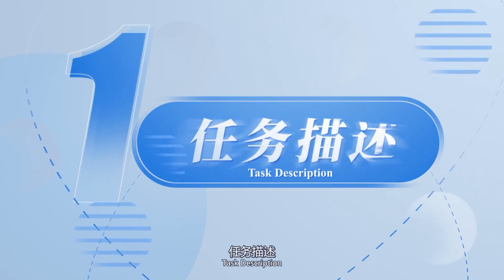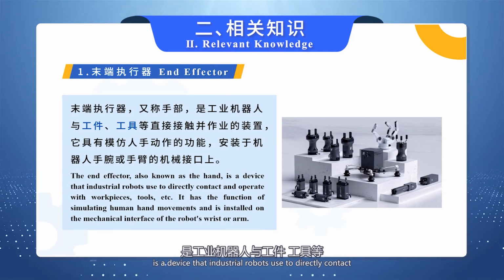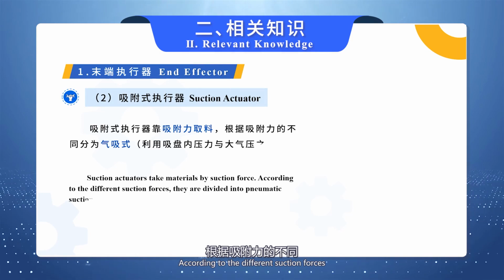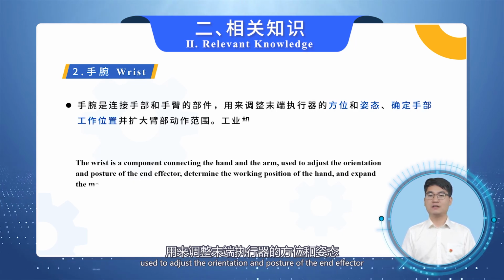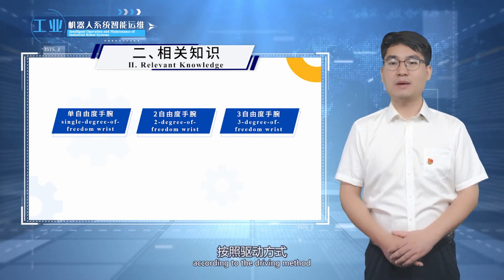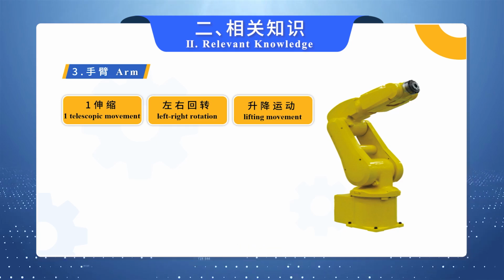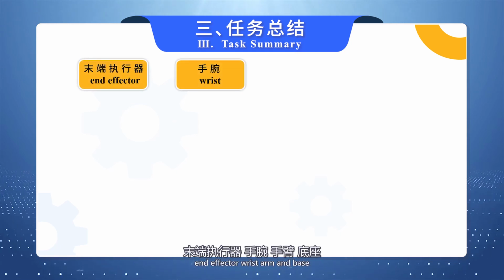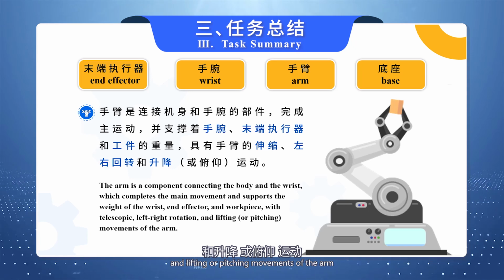2.1 Mastering the Mechanical Structure of Industrial Robots